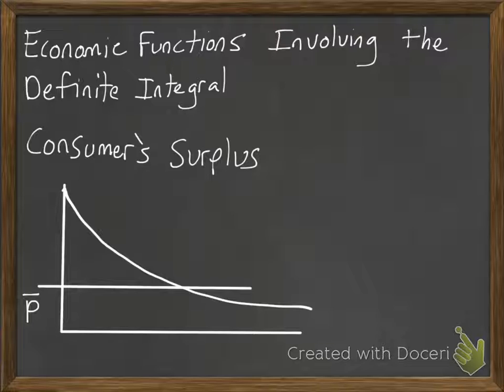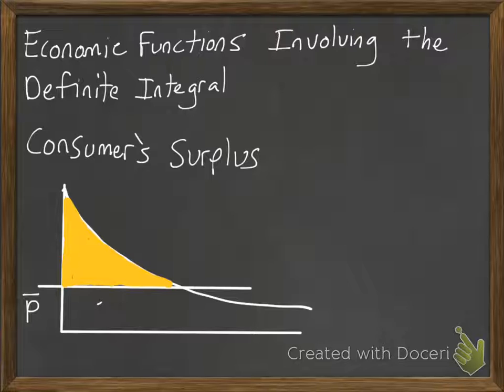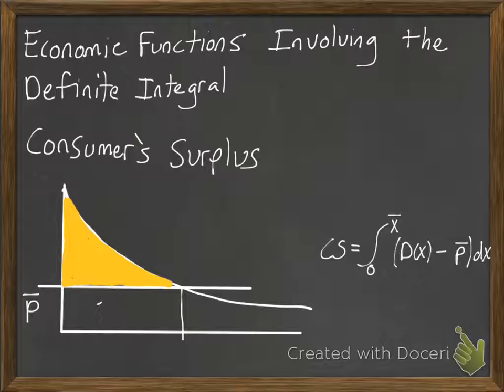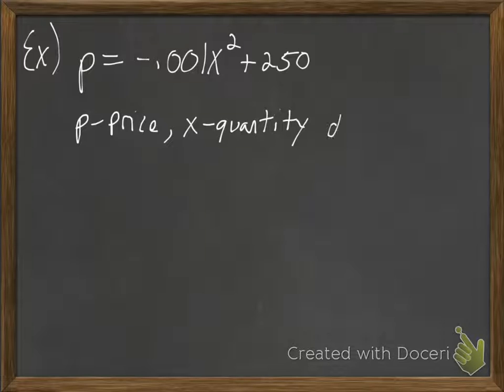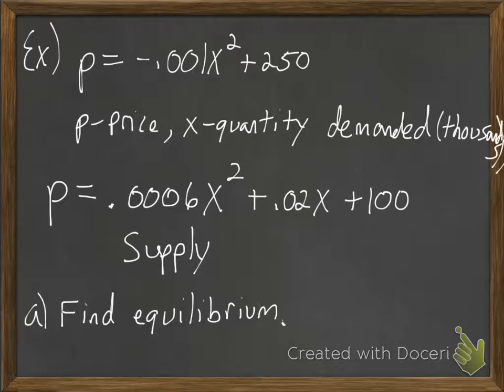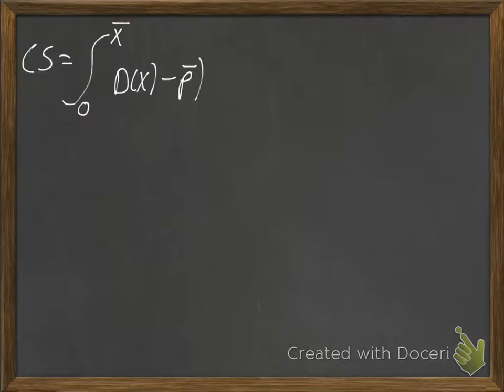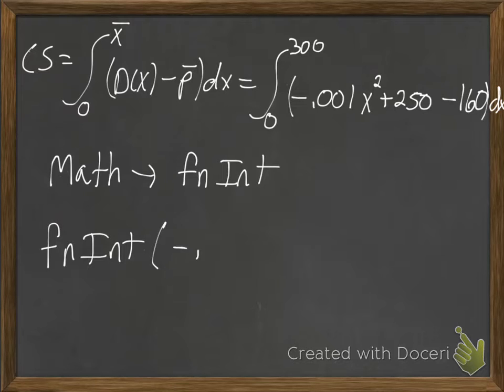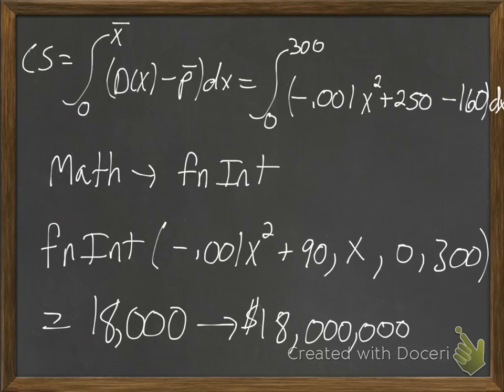May 6 Video 5